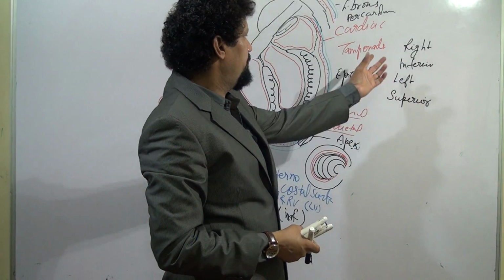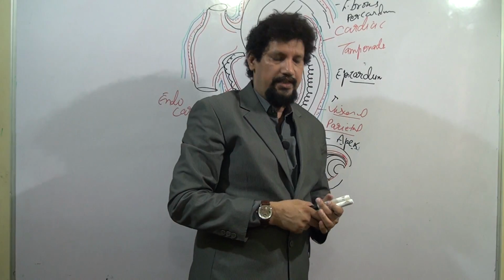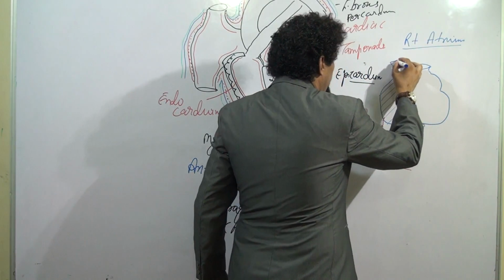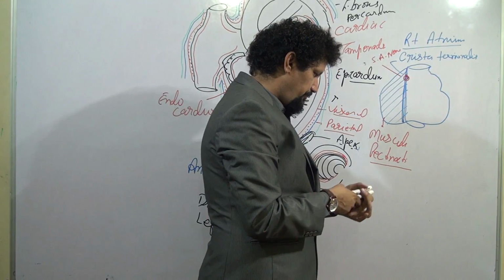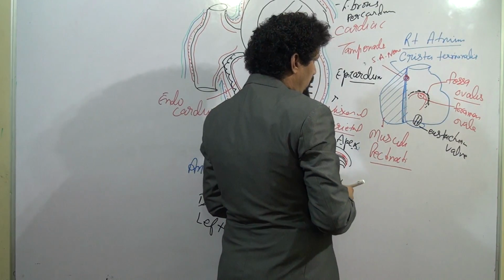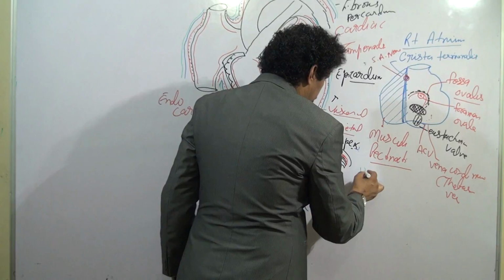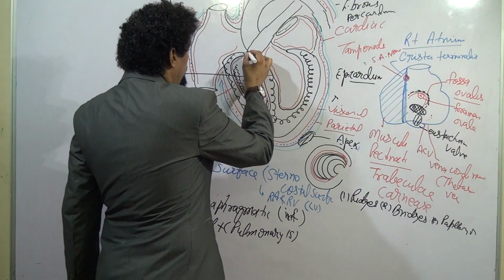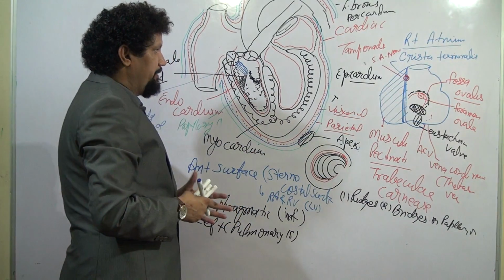CARDIOVASCULAR SYSTEM LECTURE 5